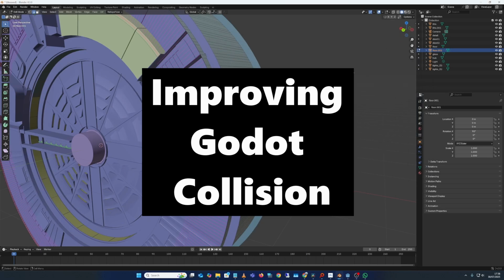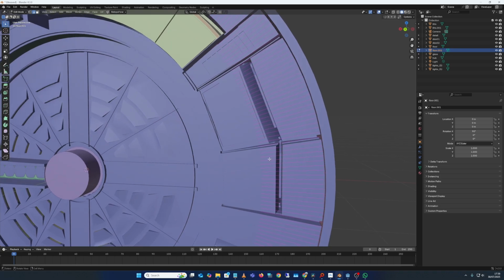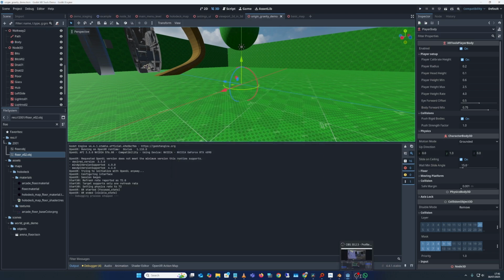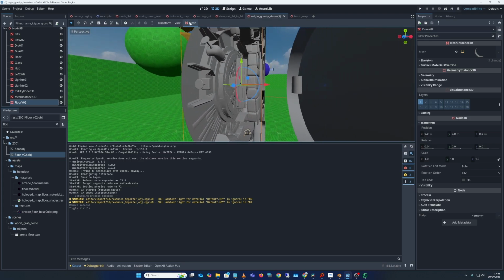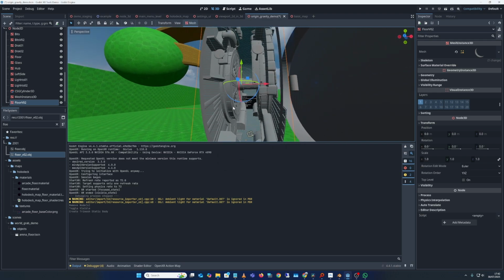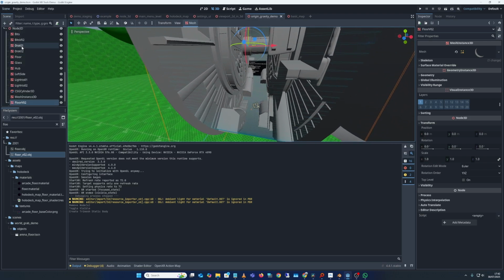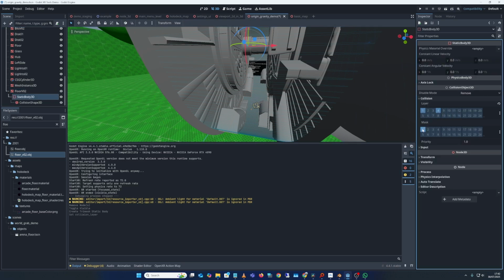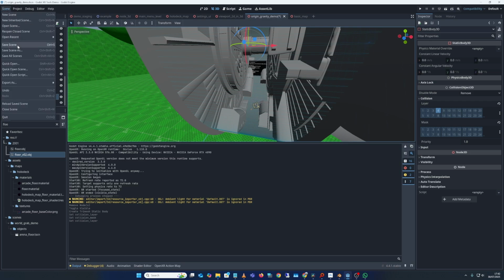Improving Godot Collision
This was the Godot project I based it on.
I wanted to see if I could walk on the inside of something.
I might add climbing the ladder.
I will see how I get on